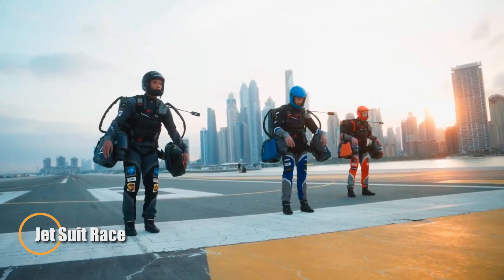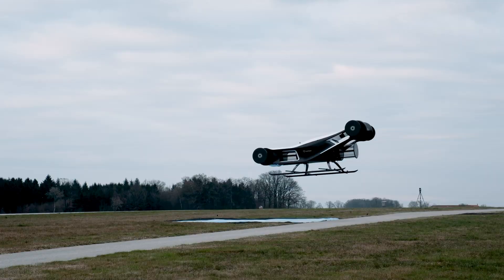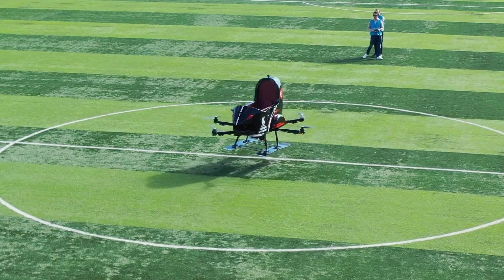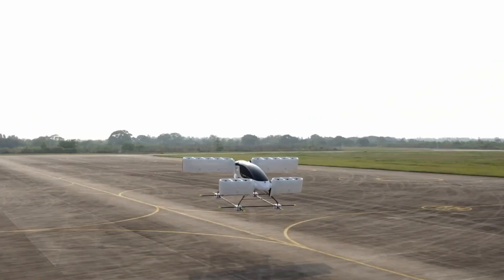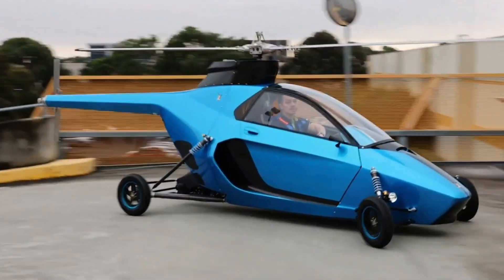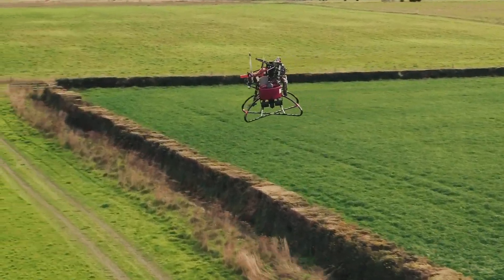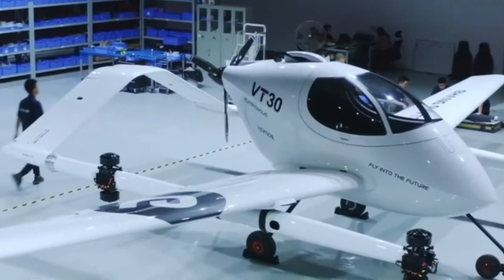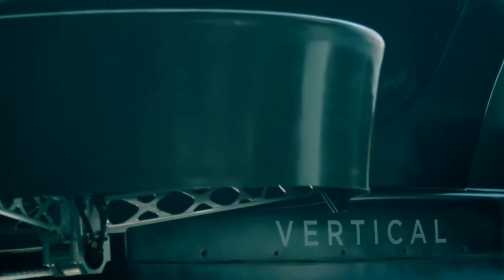15 Coolest Machines That Makes You Fly In The Sky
15 Coolest Machines That Makes You Fly In The Sky

Discover 15 of the coolest flying machines that are changing the way we see the skies! From futuristic jetpacks to electric flying cars and personal drones, these airborne innovations are straight out of science fiction. Buckle up for a thrilling ride through the most mind-blowing flying tech of today and tomorrow!

00:00 - Jet Suit Race
01:14 - Aerobatic RACING Drone
02:03 - Blackbird
02:58 - Orb Nomad
03:53 - Flying Car "TUSI"
04:50 - Nisus Gyroplane
05:56 - Pantuo Pantala H
07:07 - Autoflight Prosperity I
08:13 - Pegasus E flying car
09:23 - JETRACER
10:27 - Martin Jetpack
11:33 - FlyNow eCopters
12:37 - EHang VT-30
13:37 - Hoverbike S3
14:43 - Vertical Aerospace VA-X1